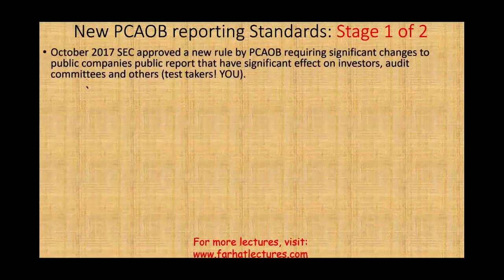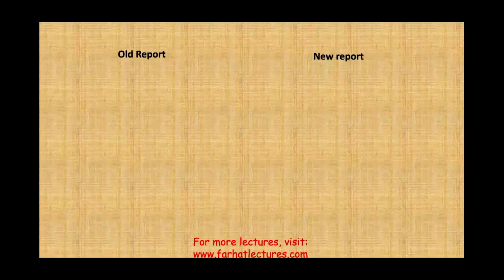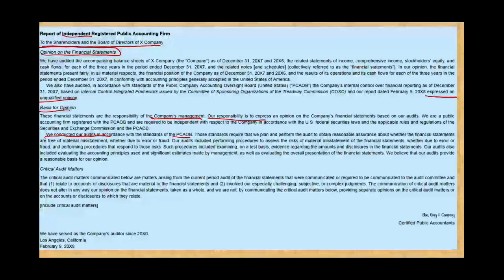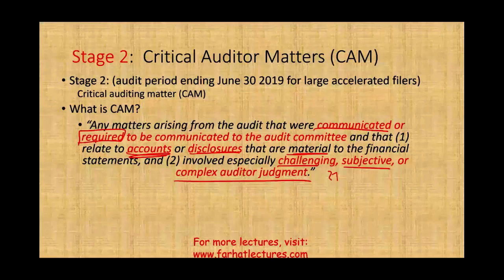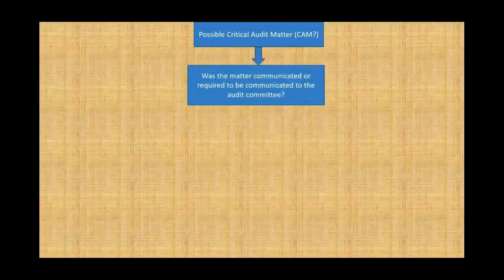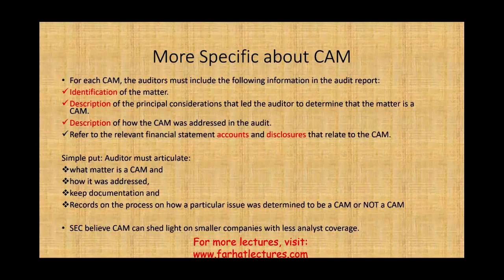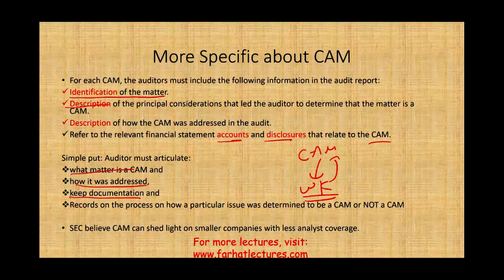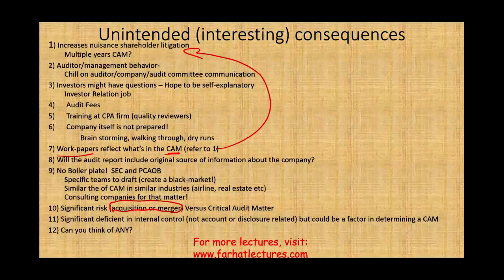New PCAOB Auditing Standard | Critical Auditing Matters | CPA Exam AUD | New Auditor's Report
In this session, I will cover critical auditing matters.

Changes to Public Company Audit Reports (PCAOB)- In October 2017, the SEC approved a new rule by the Public Company Accounting Oversight Board (PCAOB) requiring significant changes to public company audit reports.
The New PCAOB Auditor Report Requirements- Today is the first in a LawCast series talking about the new PCAOB auditor report requirements. In October 2017, the SEC approved a new rule by the Public Company Accounting Oversight Board (PCAOB) requiring significant changes to public company audit reports.